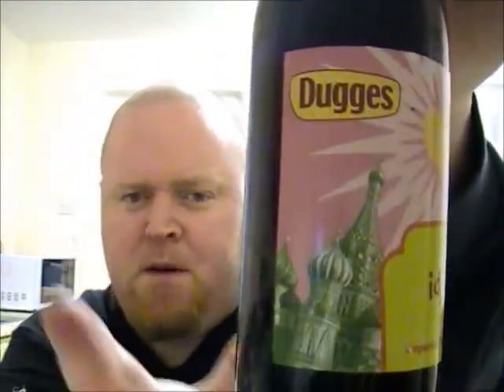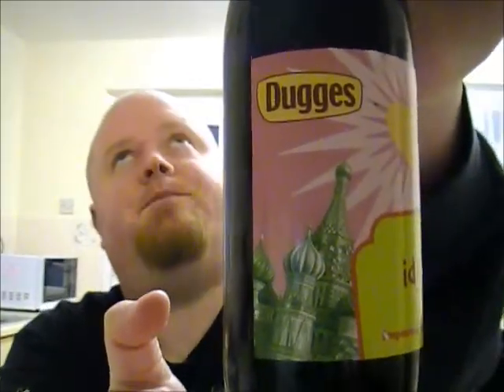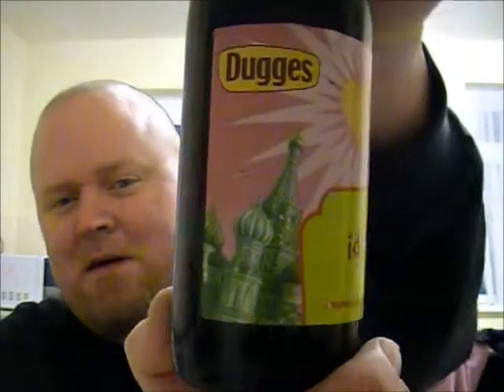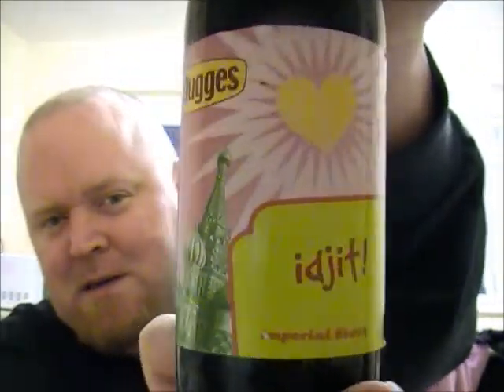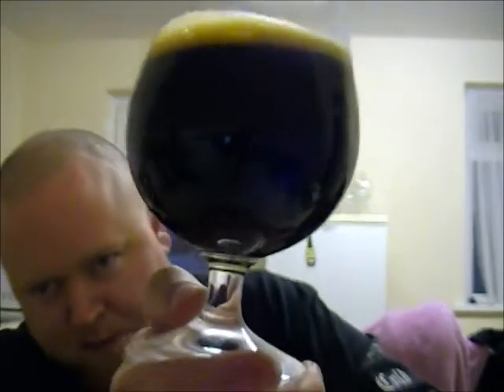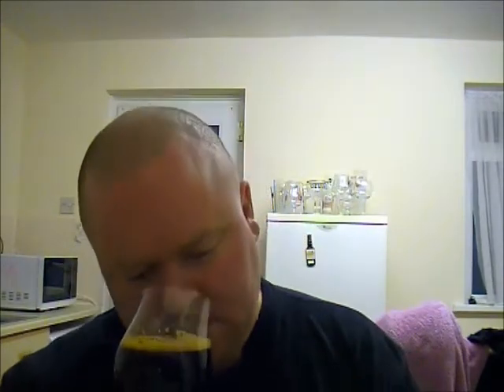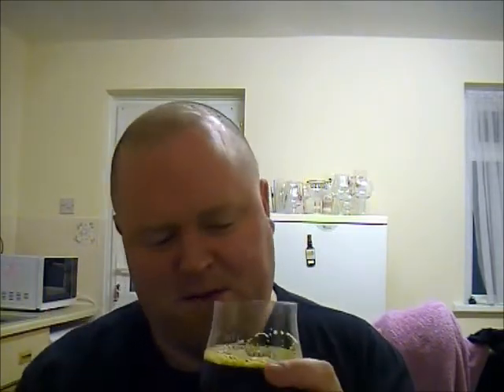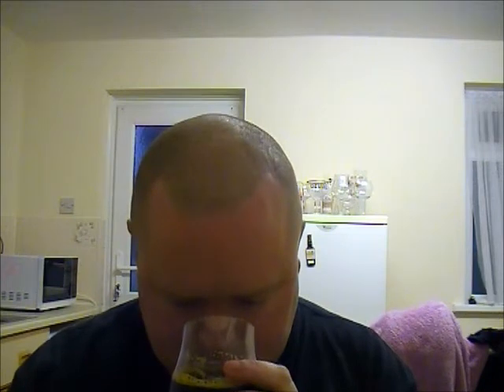TUVAR - Dugges Idjit! Imperial Stout 9.5%ABV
An imperial stout sent to me from Sweden by the wonderful Johan!